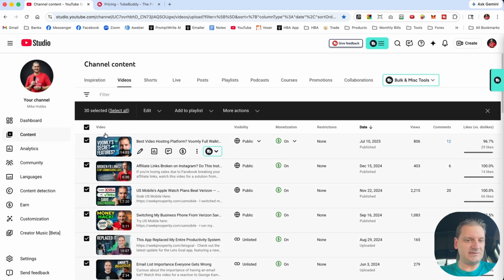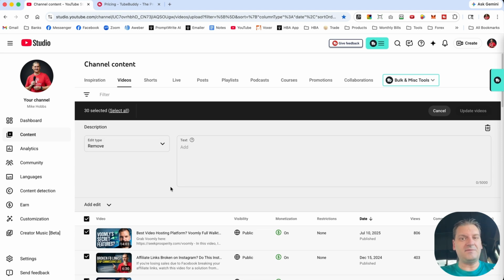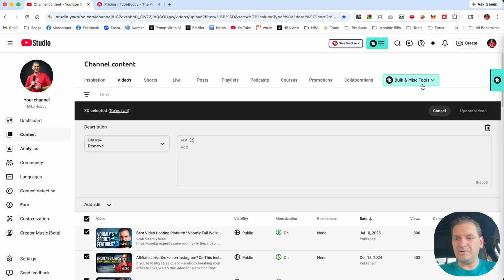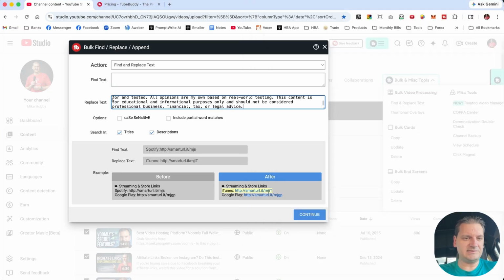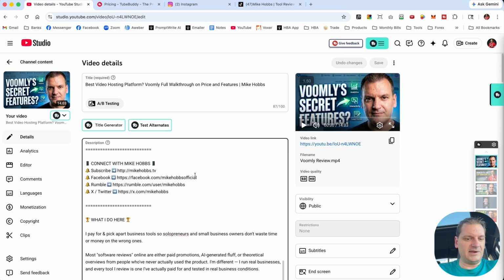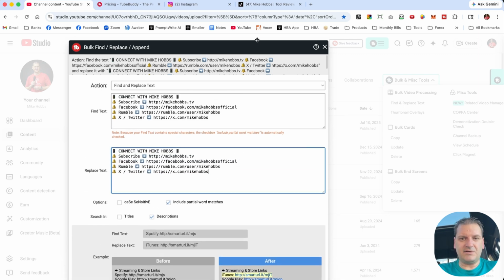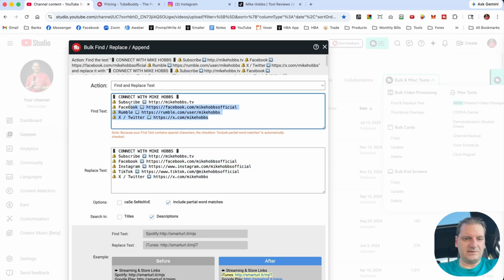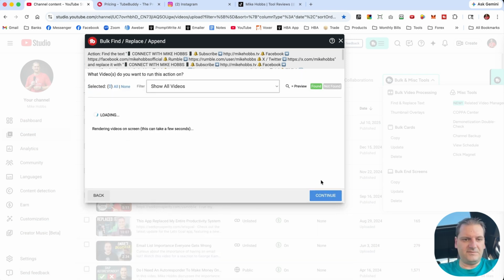The ONE TubeBuddy Feature I Buy Every Year (Bulk Find & Replace)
- The ONE TubeBuddy feature I keep coming back for — every single year — is bulk Find & Replace. In this video I show you exactly how I updated my FTC disclaimer across 311 YouTube videos in minutes (instead of one-by-one for hours).

YouTube's built-in bulk editor doesn't do true find-and-replace. Most other YouTube tools (including the one I use daily) don't either. TubeBuddy does, and it's worth the $32/month plan all by itself.

WHAT YOU'LL LEARN:
• Why YouTube's native bulk editor falls short
• How to update FTC disclaimers across hundreds of videos at once
• How to swap social media links in every description
• What to do when an edit fails (and why it sometimes does)
• Whether TubeBuddy is worth it just for this one feature

⌚ TIMESTAMPS:
0:00 My Favorite TubeBuddy Feature
0:30 What Is TubeBuddy?
1:00 The Problem: 311 Descriptions to Update
1:45 YouTube's Bulk Editor Falls Short
2:45 Find & Replace Live Demo
4:00 Handling Errors & Rerunning
5:00 Updating Social Media Links
7:00 Why I Buy TubeBuddy Every Year